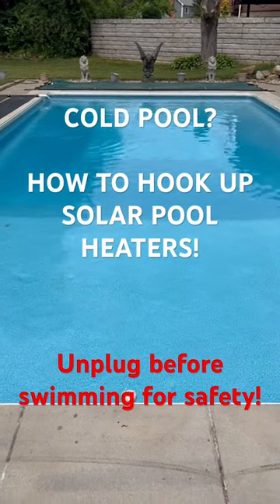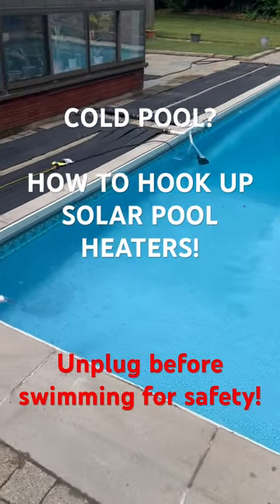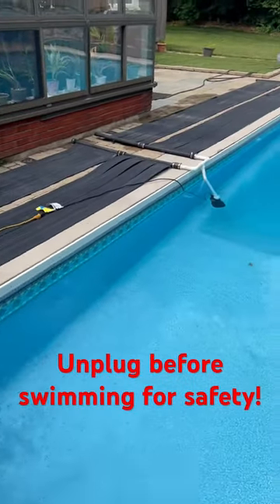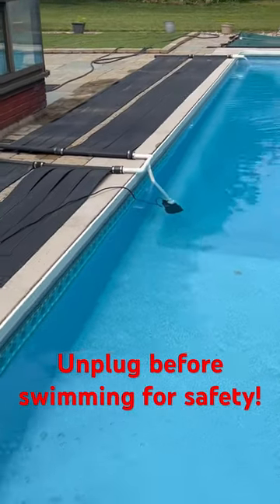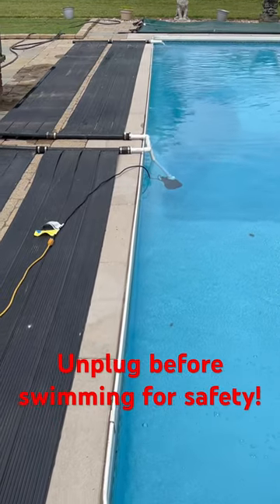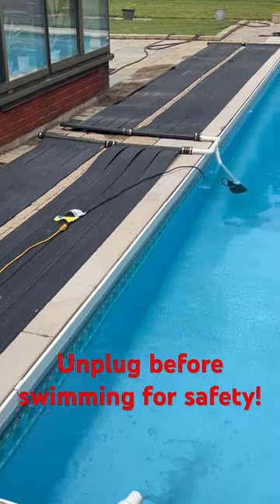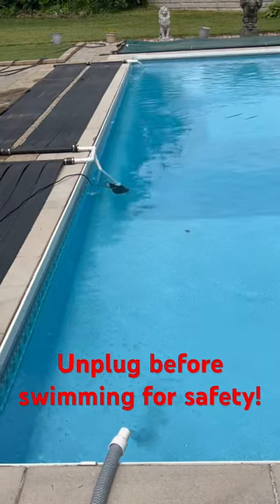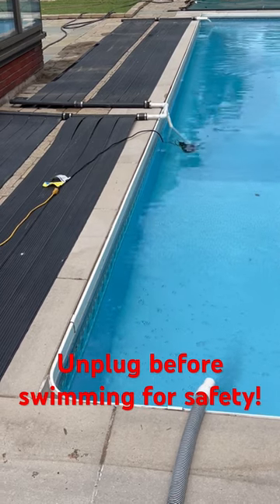🥵 Heat your pool with Solar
UNPLUG FOR SAFETY BEFORE SWIMMING!

I was sick of not enjoying my swimming pool because of the cold water.

I picked up these solar pool heaters, used, on marketplace. I bought an inexpensive sump pump from Home Depot with a few pipe fittings and rubber connectors.

I have one discharge in the shallow end and one discharge in the deep end.

The sump pump as you can see in the video is on an angle to prevent the vibrations of the sump pump from wearing a hole in the vinyl pool liner.￼ ￼

Last year I waited till the end of the summer to hook them up. And with just two heaters hooked up, it  heated my pool up to 90° in less than a week. This year I am installing them in the beginning of the season so I can enjoy my pool that much longer.

You can plug the cord into a timer and set it to run during the peak of the sun light ever day. Or you can just turn the pump on manually on sunny days.

It’s amazing how much heat the sun produces even on 80° days. ￼￼